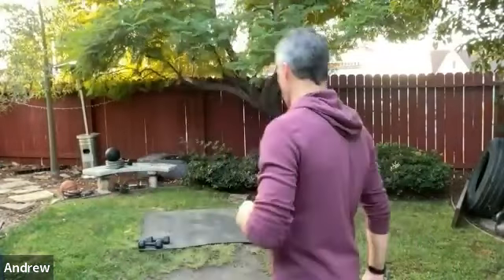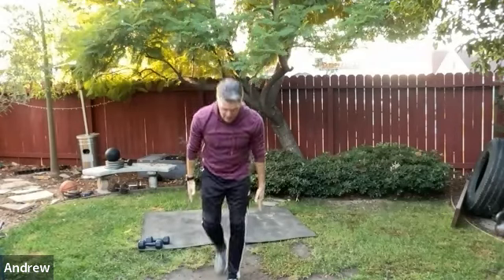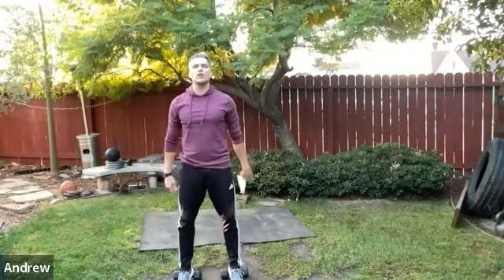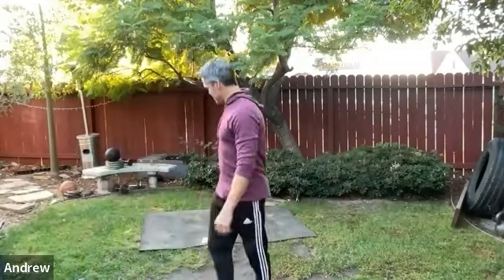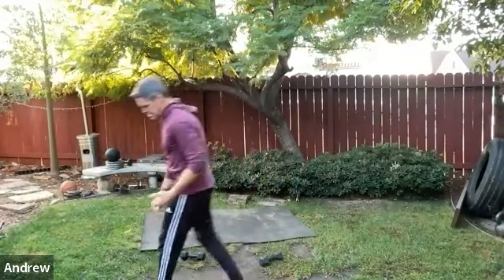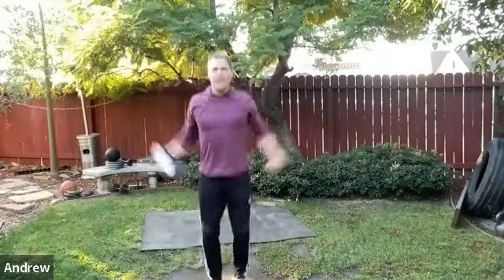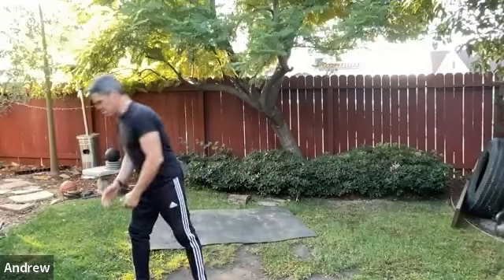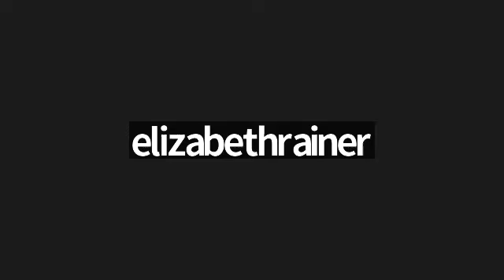Fat Loss Monday! 10 17 22